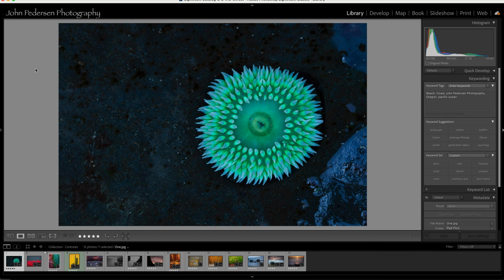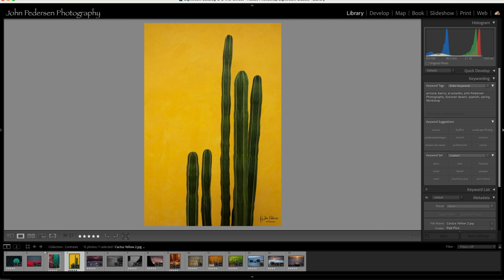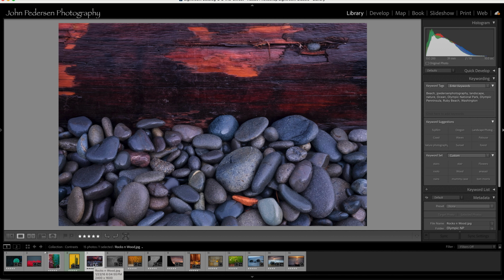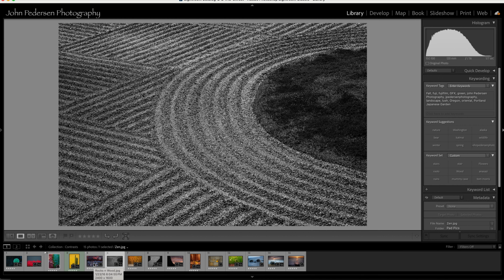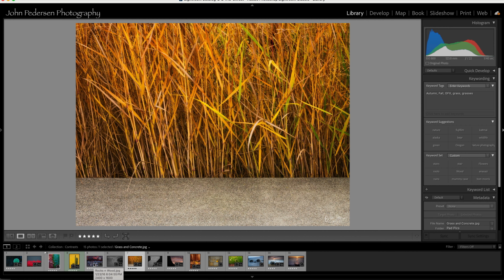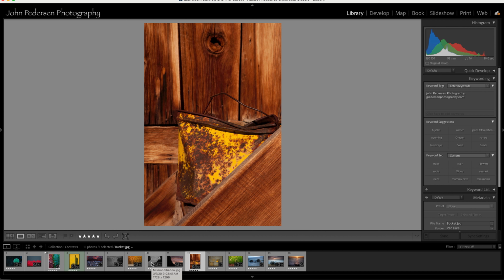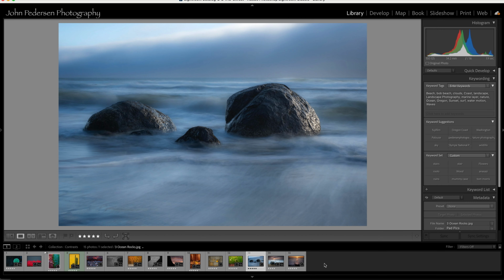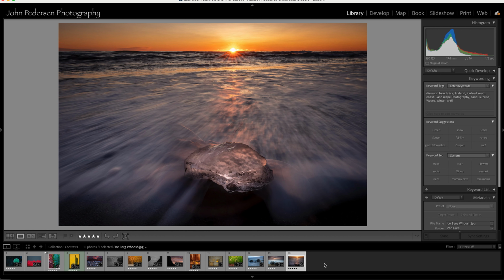PRO TIP: Use Contrasts to Create Stunning Photos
Using contrasting elements in your photos is an almost sure-fired way to grab visual interest and create stunning photographs.  Using contrasting colors/textures/patterns or motion are some of the best ways to use this effect to boost the visual interest in your scenes.

I am a full time photographer, workshop leader, author and creative educator based in the Pacific Northwest.  If you would like information about my workshops, please